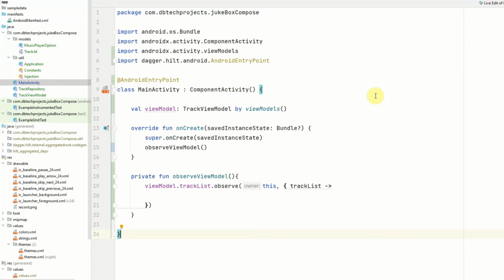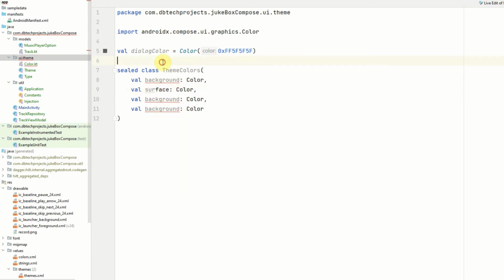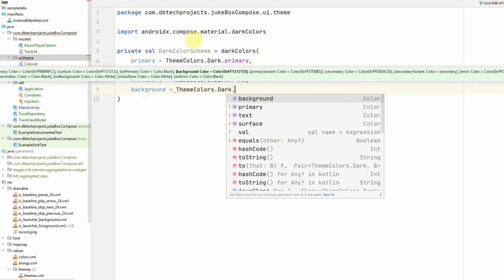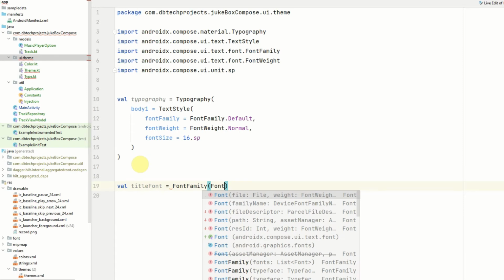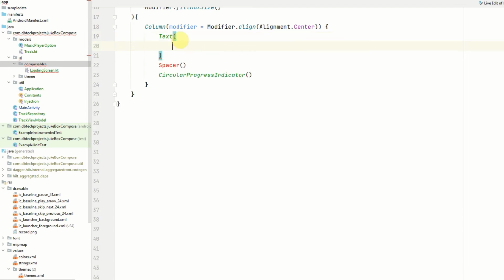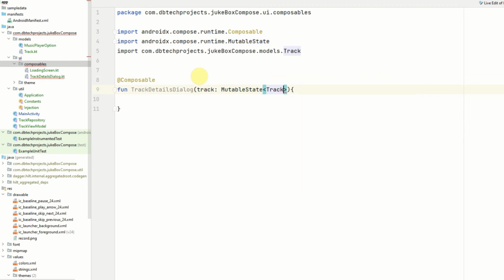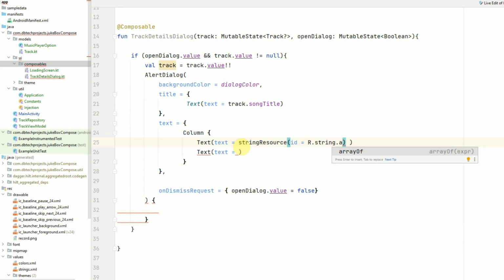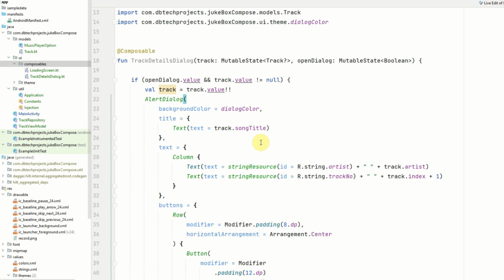Building a Music Streaming App with Jetpack Compose and Firebase Part 4 - Theme and UI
In this series, we will be building a music streaming app using Jetpack Compose and Firebase. This will also cover the following topics:

Dependency Injection with Hilt
ViewModel
Lazy Column
Animations

Timestamps
(00:00) Theme
(08:39) Loading Screen
(12:29) Track Details Dialog